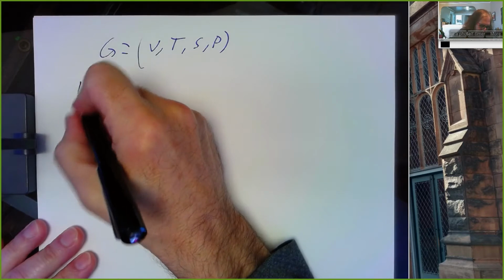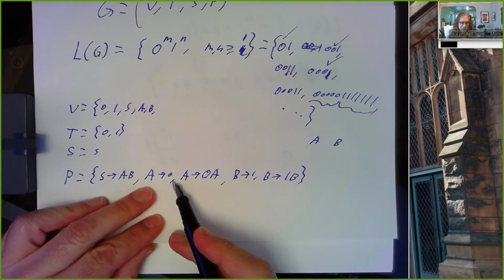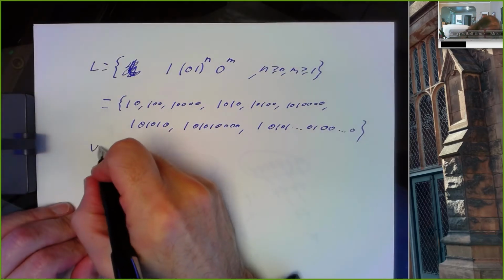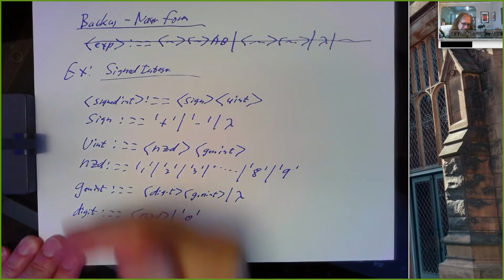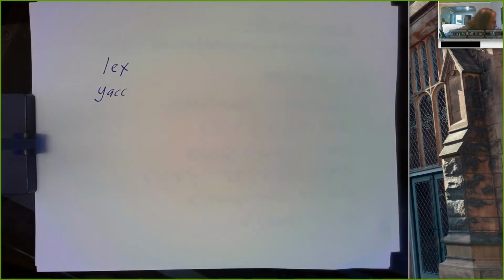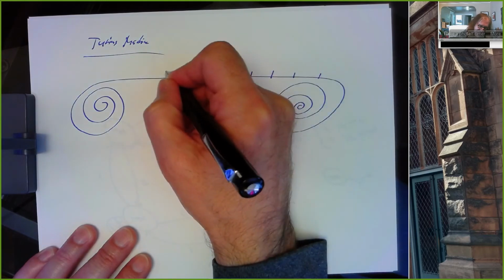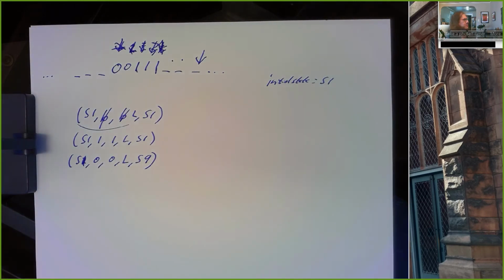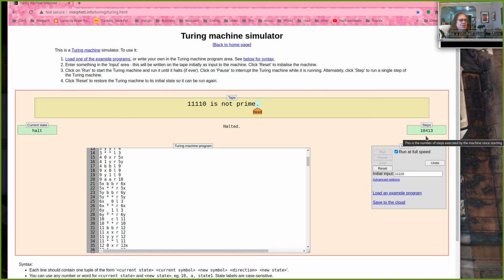CSE215 20210308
01:45 Languages
10:04 production rules for a string of all 0's
30:03 BNF
44:24 finite state machines
54:36 Turing Machines